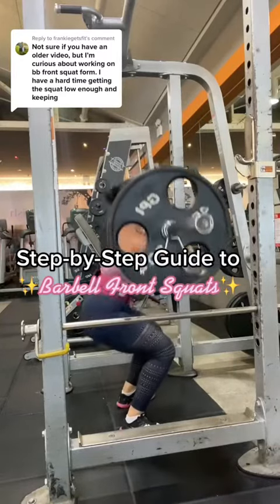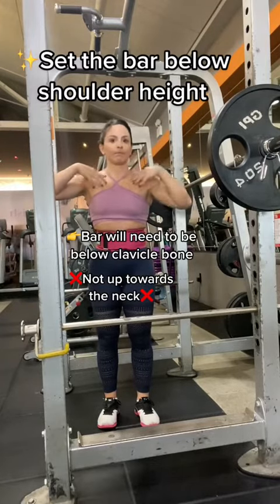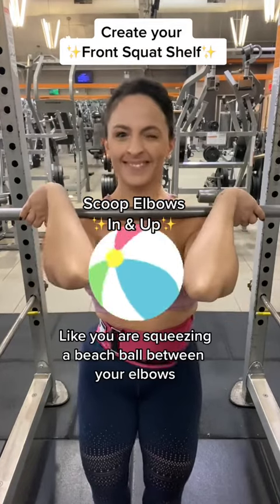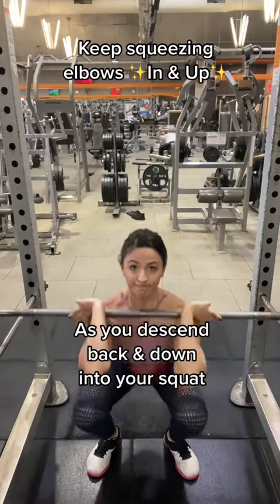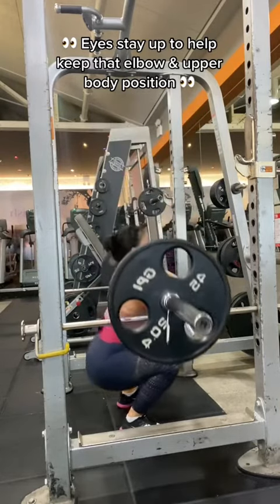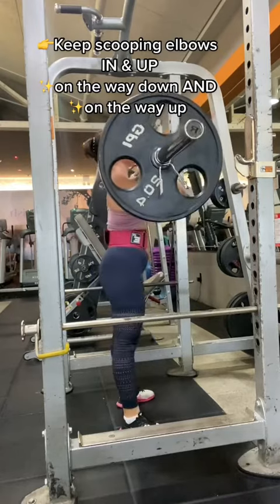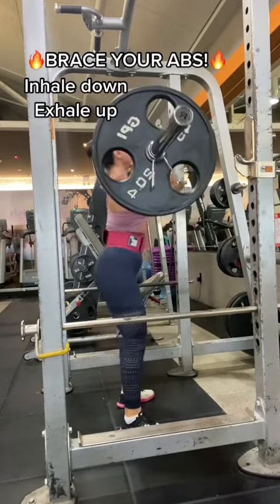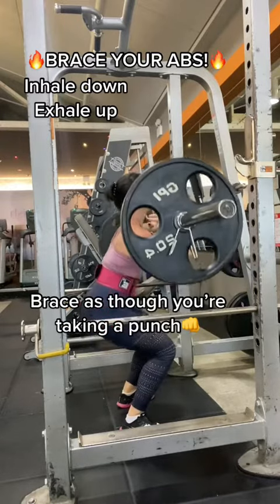Step by step guide to barbell front squats